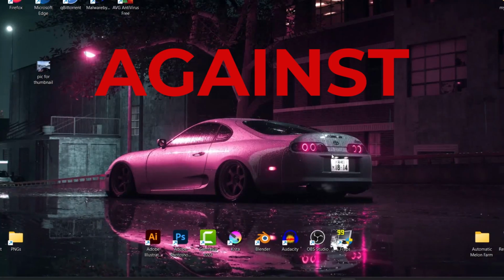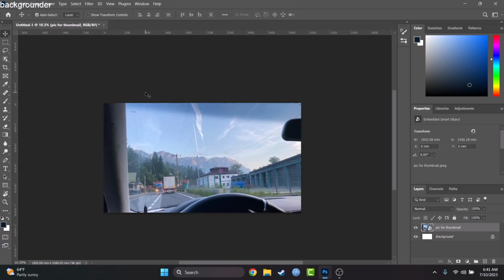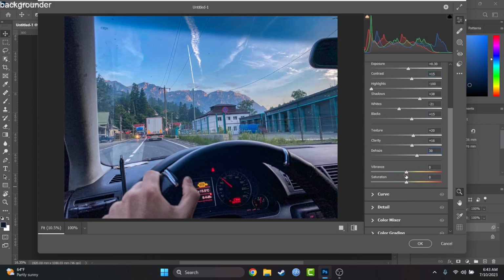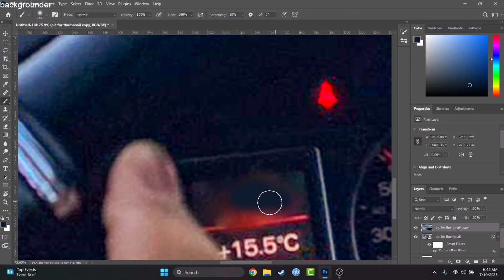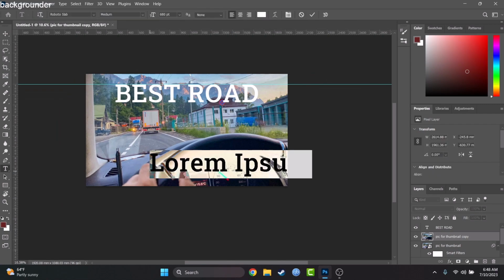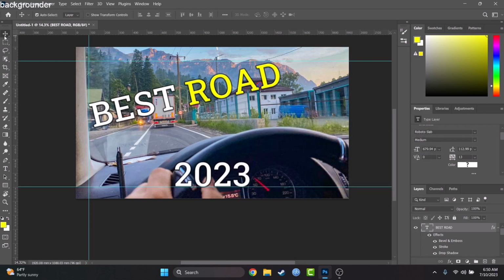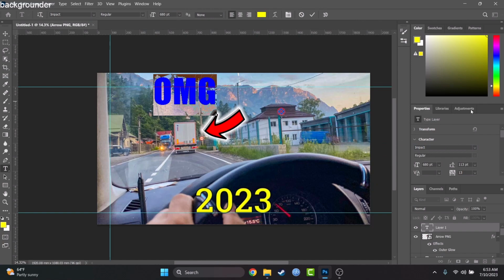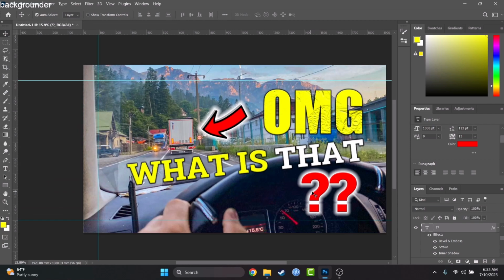How To Make Thumbnails for YouTube Videos Photoshop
In this step-by-step tutorial, I'll guide you through the process of creating stunning thumbnails for your YouTube videos using Adobe Photoshop. Whether you're a beginner or have some design experience, this tutorial is packed with actionable tips to help your thumbnails stand out and attract more viewers.
Creating clickable and engaging thumbnails is a game-changer for growing your YouTube channel. Whether you're vlogging, creating tutorials, or sharing your passion, compelling thumbnails can increase click-through rates and boost views. Join me in this tutorial to unlock the secrets of thumbnail creation and take your content to the next level!

YouTubers looking to improve their video presentation
Beginners interested in graphic design and Photoshop